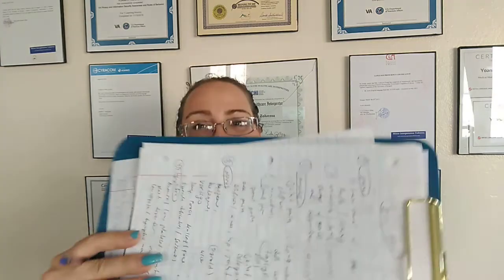Medical Terminology/ BTLPT/ Medical Interpreter exam/Bilingual Test/Language proficiency/Genius #6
Medical terminology you must know for your Bilingual Target Language Proficiency Test BTLPT.
What do you need to know in order to pass your medical interpreter bilingual proficiency test.
This video contains medical terminology
1) Skin system
2)Muscles
3) Neurology
4) lymphatic

p.p Listen to the video and repeat the words in your target language!!!